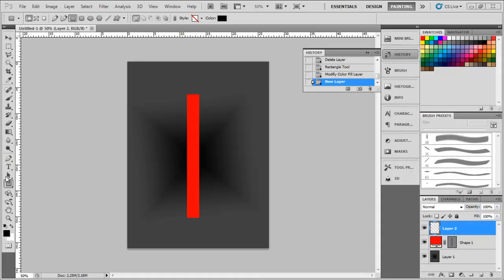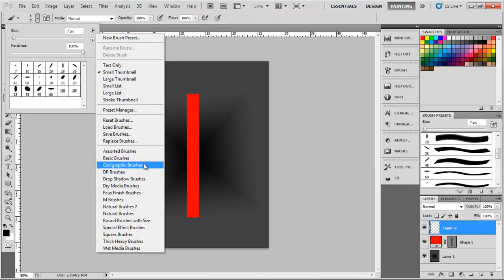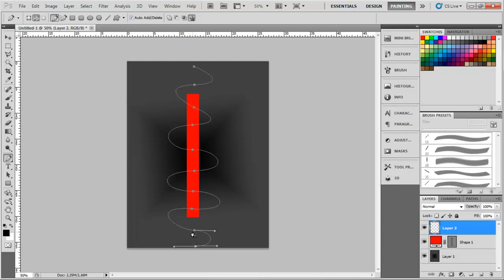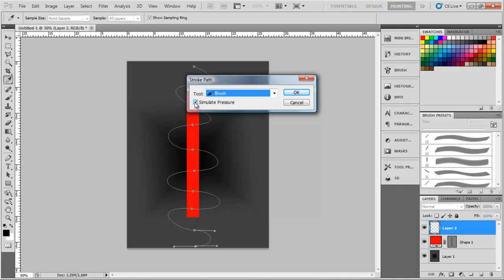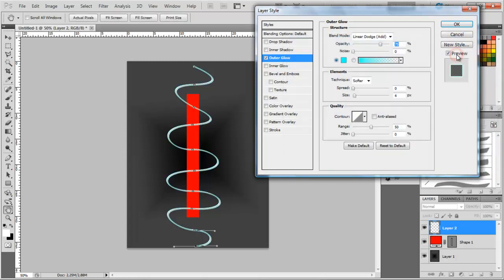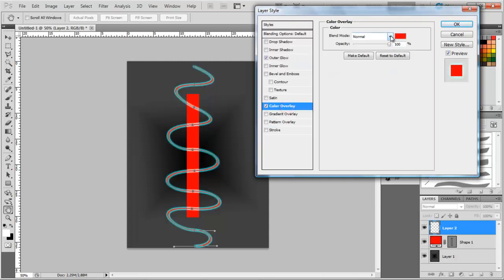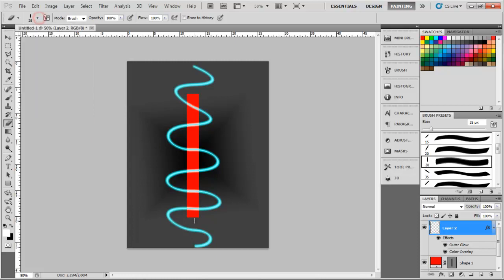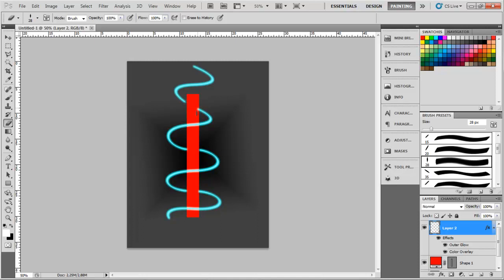Photoshop CS5 #8: Glow Effects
in this sutorial ill teach you how to make a nice looking glow effect on your project